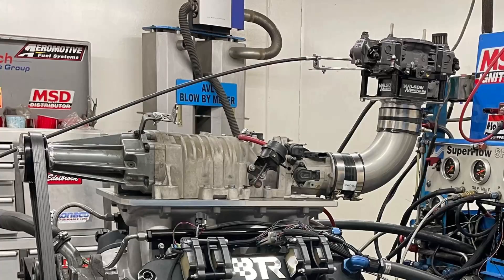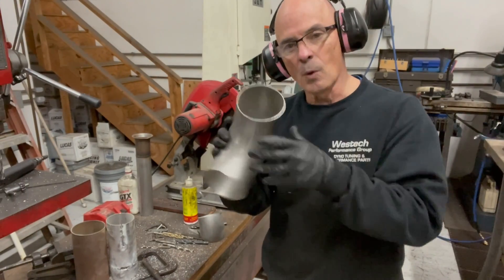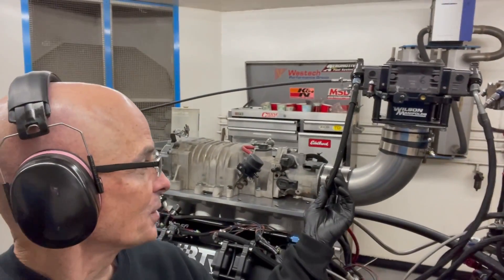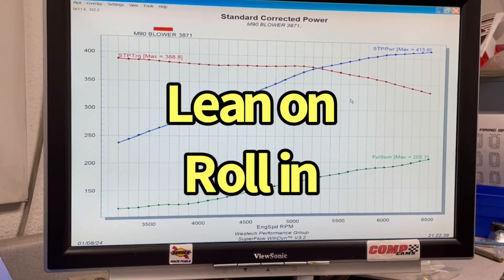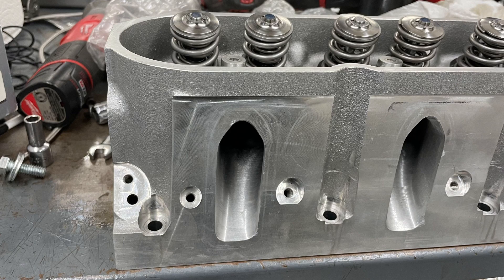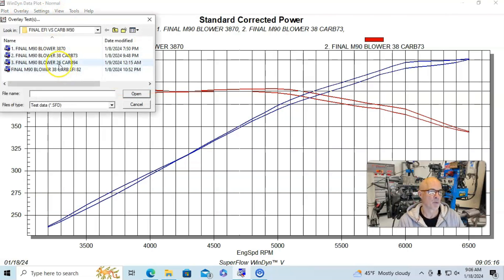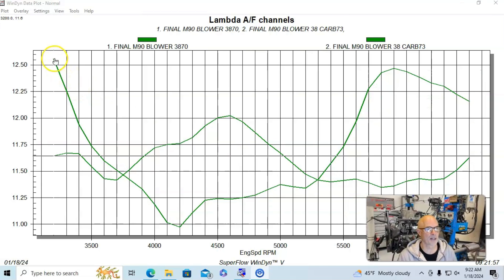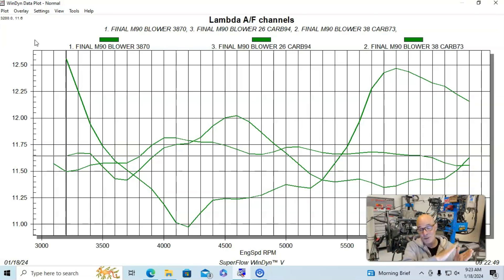HOW TO ADD A CARBURETOR TO THE BACK OF THE CHEAP, JUNKYARD M90 BLOWER! PLUS...CARBS VS EFI VS BOTH!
WHAT MAKES MORE POWER, CARBS OR EFI? WHY NOT RUN BOTH? CAN I RUN A DRAW-THROUGH CARBURETOR ON MY M90 BLOWER? CHEAP, JUNKYARD M90 CARB MODS MADE EASY! CAN I COMBINE CARBURETION AND EFI ON MY JUNKYARD-BOOSTED LS? CAN I TUNE THE CARB WITH EFI? DOES A DRAW-THROUGH CARBURETOR LOWER THE CHARGE TEMPS ON A BOOSTED APPLICATION? IS THE LITTLE M90 BIG ENOUGH FOR A 5.3L? CHECK OUT THIS VIDEO WHERE I RAN THE M90 ON THE CAMMED 5.3L WITH HOLLEY HP EFI, THEN ADDED A 650 HOLLEY CARB TO THE BACK OF THE BLOWER, THEN COMBINED THE TWO TO DIAL IN THE A/F MIXTURE.